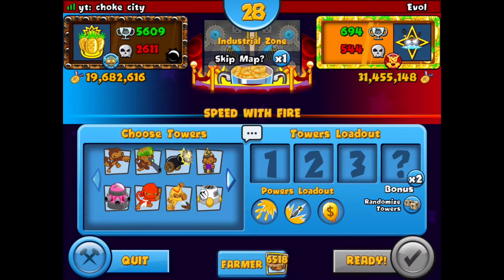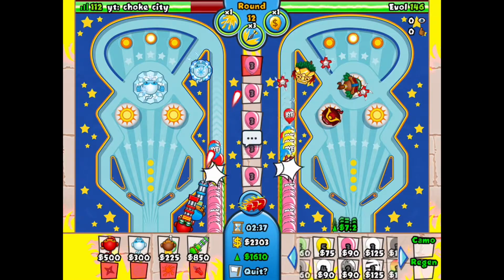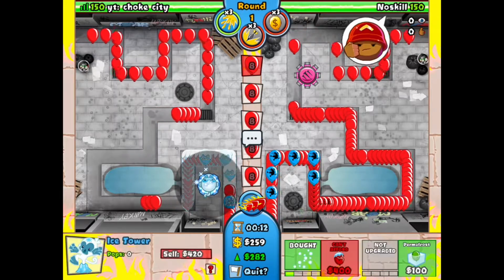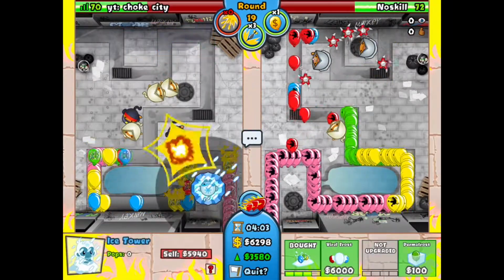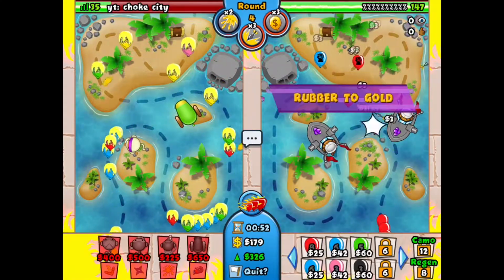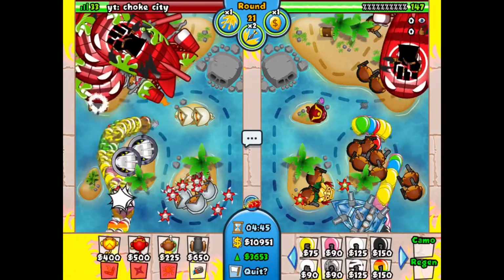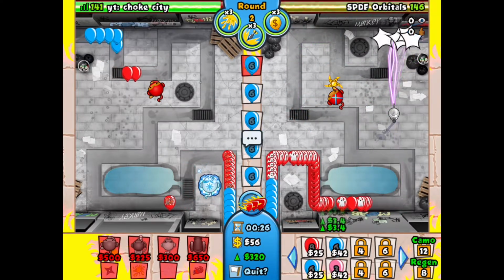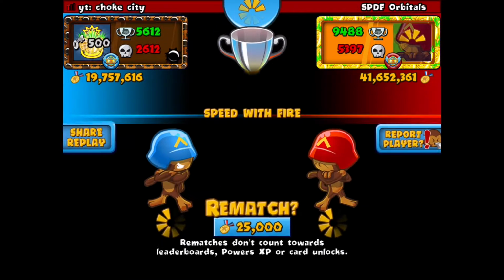this game mode is WEIRD | btd battles ep. 42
stay hydrated. this is a threat

like and sub ok